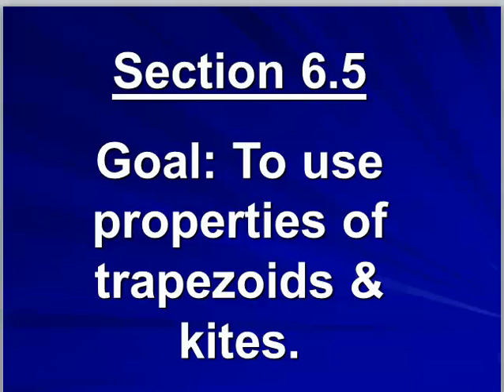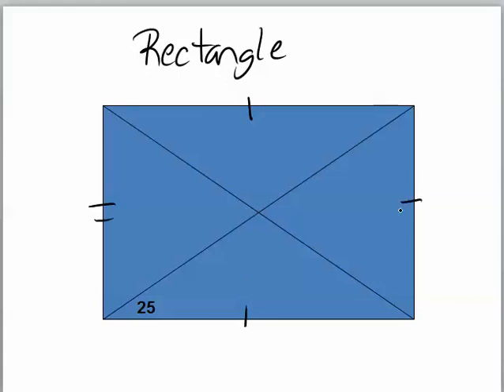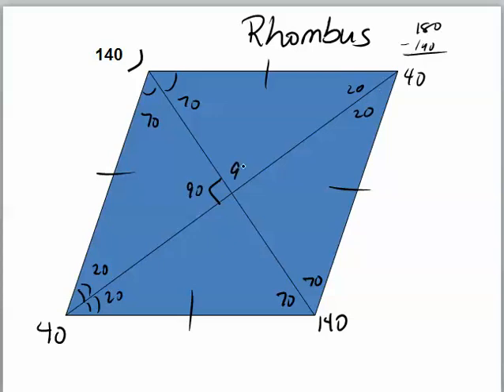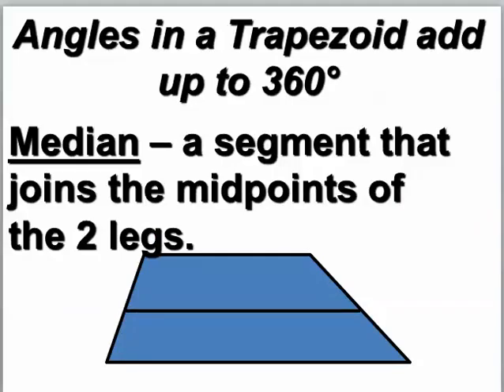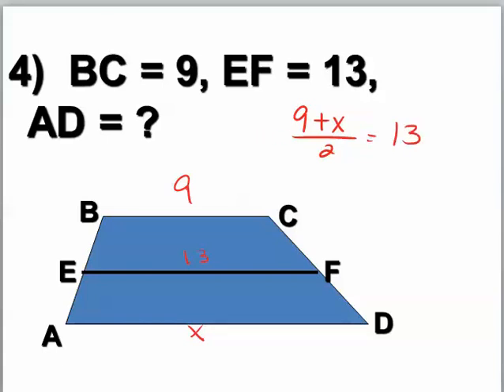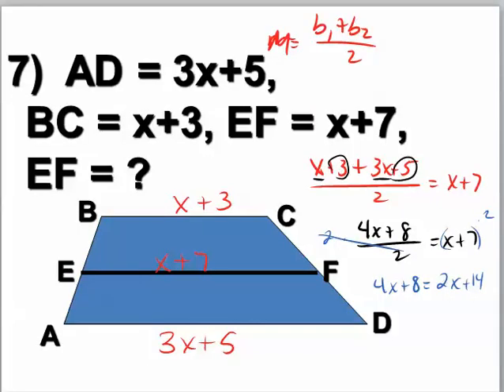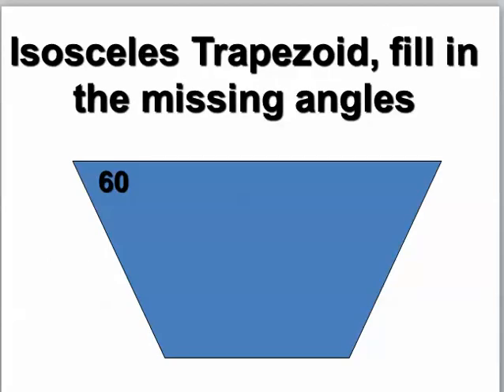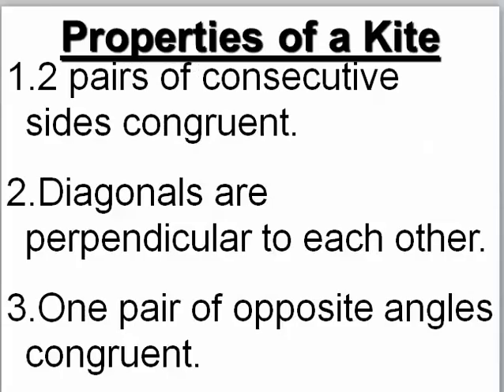Geom Section 6 5